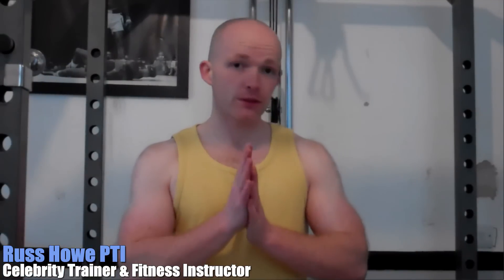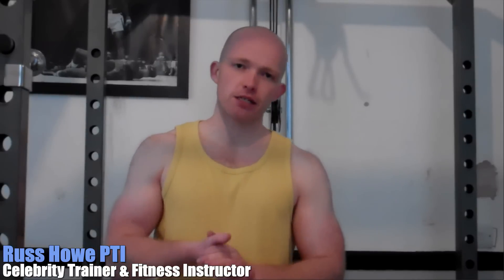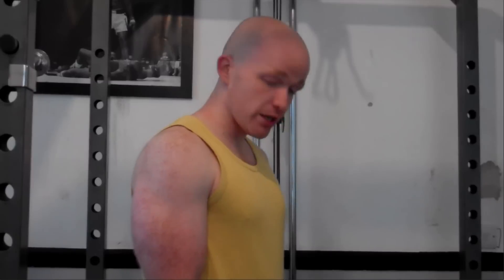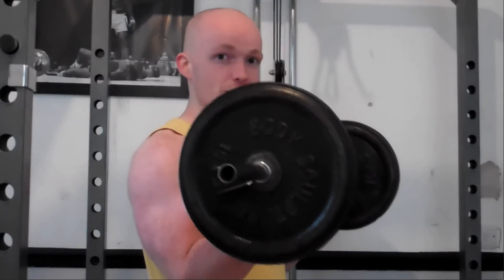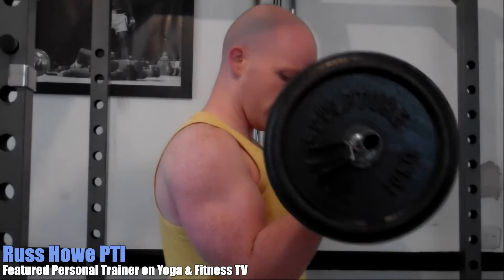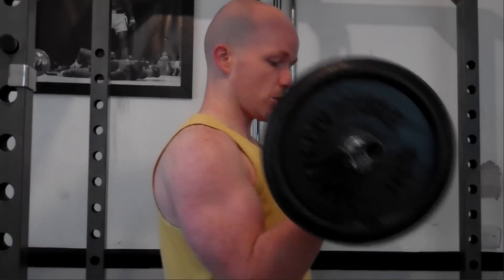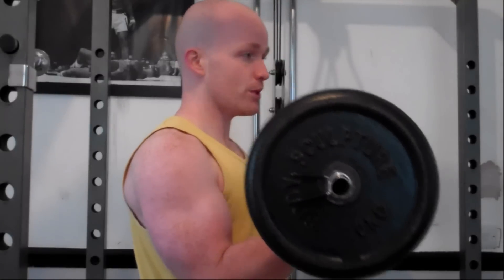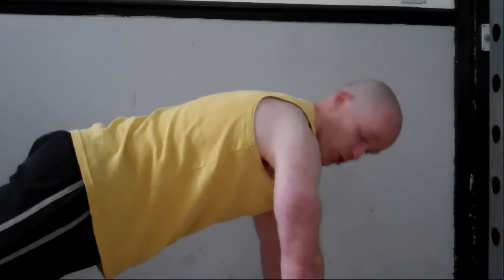The Biceps Boom Workout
If your biceps workout needs a kick-start, try to Biceps Boom Technique, shown today by Fitness Instructor Russ Howe PTI.

One of Jean-Claude Van Damme's favorite biceps building exercises, the Boom is a great way to change things up quickly without taking over your entire routine.

Pre-order the full "Biceps Boom - Bigger Arms Within 4 Weeks!" workout program via this

Performing this technique using an EZ-Curl Bar will do two things. Firstly, you'll pause at the top and bottom of each rep, which not only causes a massive contraction when you squeeze the muscle hard but it also forces you to do a full range of motion every single time, which will dramatically increase results even further if you have been neglecting to do this on your own.

Secondly, the boom curl technique will force you to focus massively on not just the concentric (lifting) phase but also the eccentric (lowering) phase, which too many people neglect entirely. The eccentric phase is just as important, however, and is responsible for lots of the potential results bicep curls can produce.

Try today's simple workout using the technique used here, where we combine it with Reverse EZ-Bar Curls and Triangle Push Ups (aka Diamond Push Ups) to hit biceps, triceps and forearms in one very effective tri-set.

More from Personal Trainer Russ Howe PTI at his blog every week